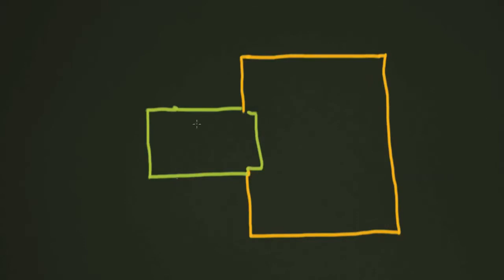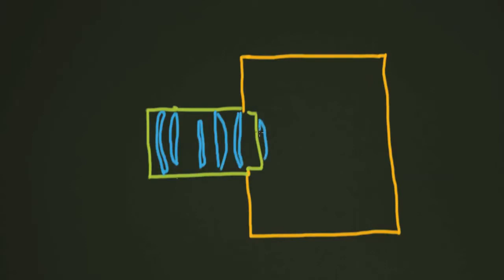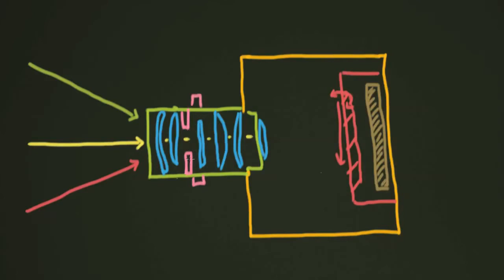How Does a Camera Work?